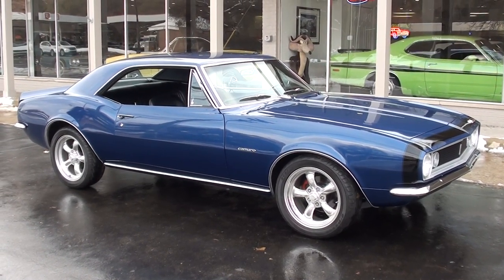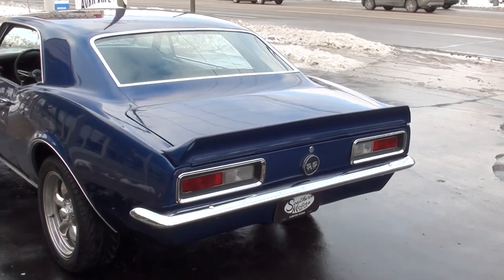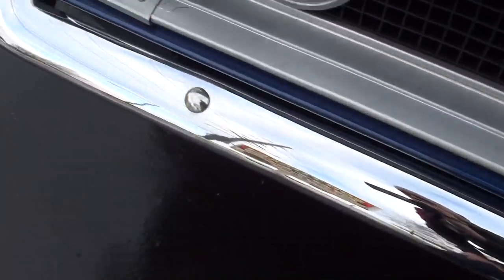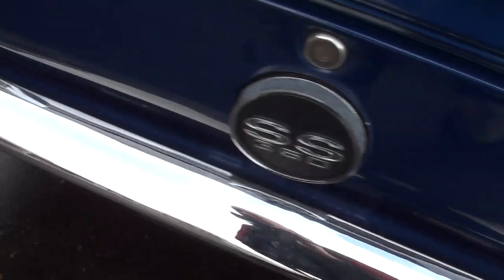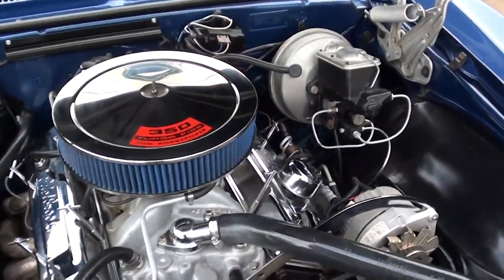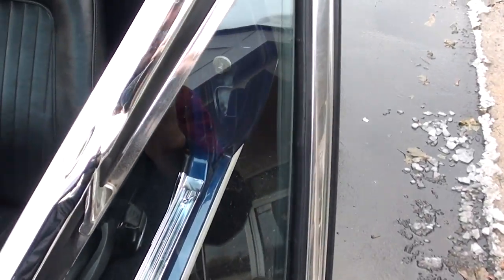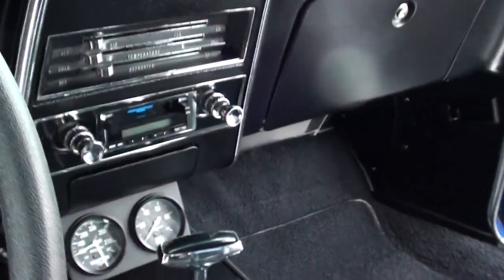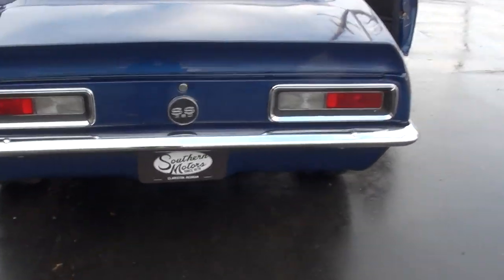1967 Chevrolet Camaro $25,900.00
Clean North Carolina car, Recent Body-Up Restoration, dark blue metallic paint, black vinyl interior, black nose stripe, 350 ci engine, Holley 4 bbl, Edelbrock RPM Performer aluminum intake, headers, chrome air cleaner & valve covers, power steering, power front disc brakes, automatic transmission, bucket seats with console, factory dash, tilt column with Sport steering wheel, am-fm radio, dual exhaust, 10 bolt 3.23 rear end, 235/45R17 tires, 17” American Racing Torque Thrust wheels, rear spoiler, Ready to Cruise!